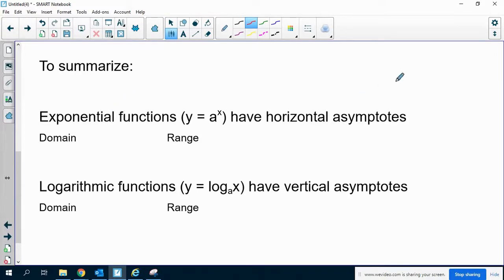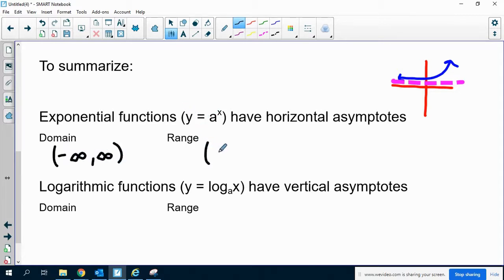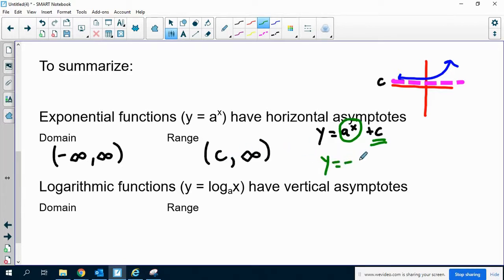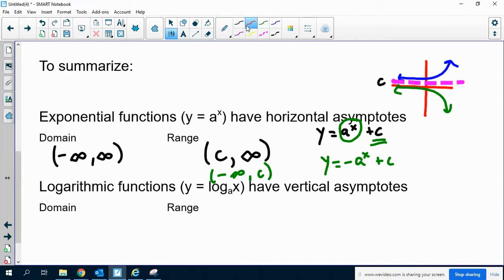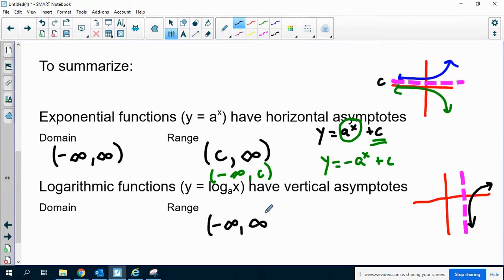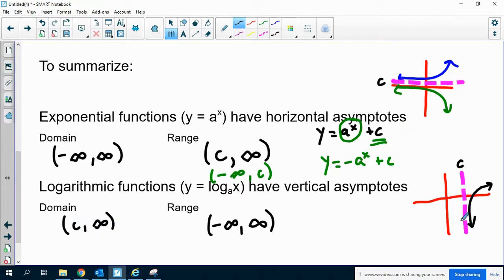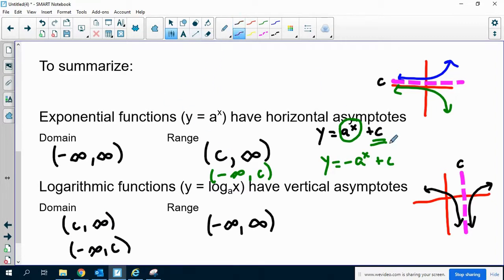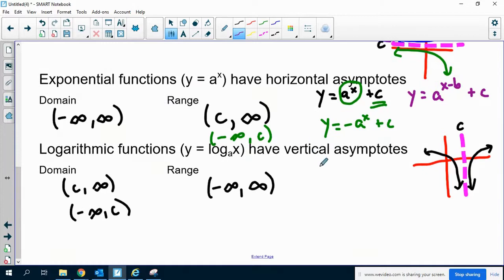Summarizing Graphs of Exponential and Logarithmic